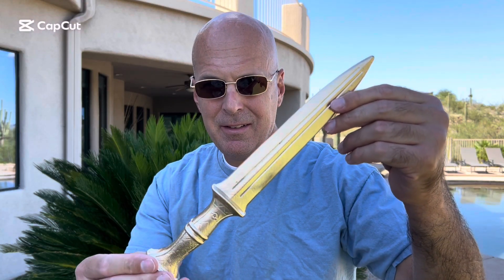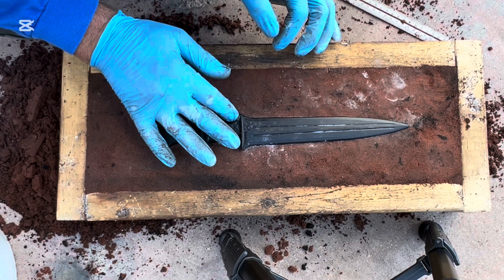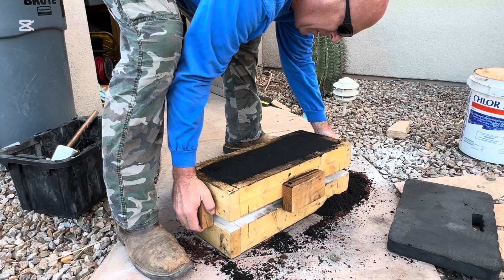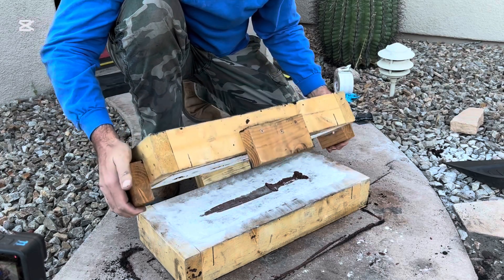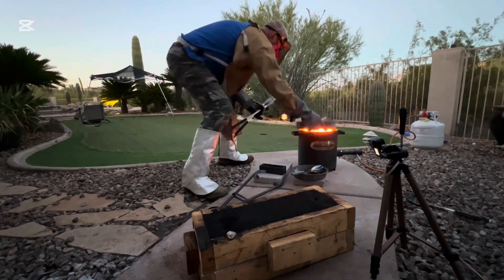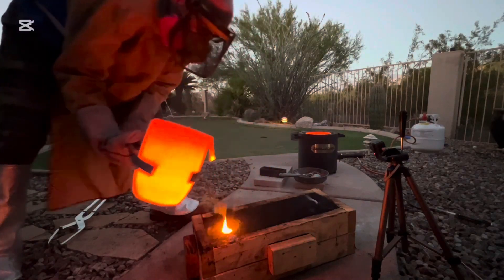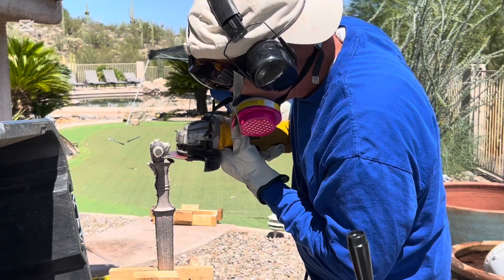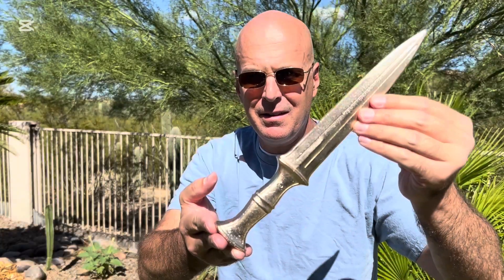Making a Bronze Egyptian Dagger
How I made an ancient Egyptian dagger out of solid bronze through Sand casting. The bronze was made from scrap copper and tin.